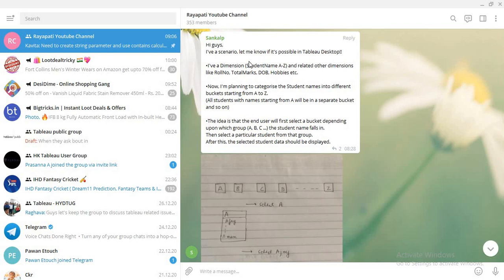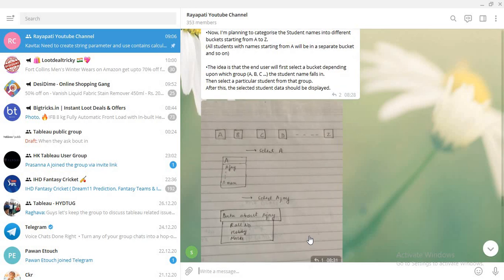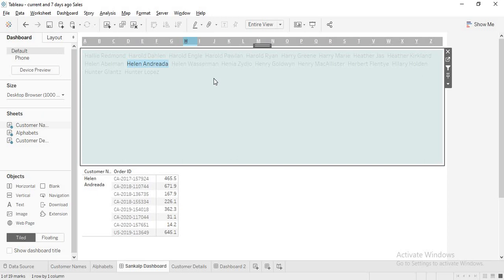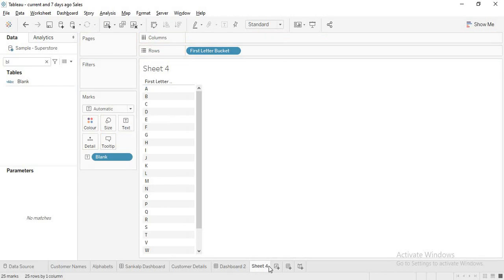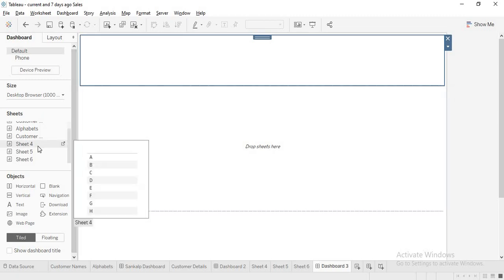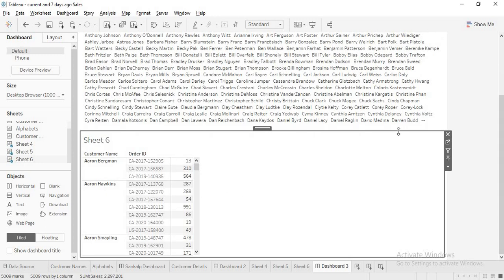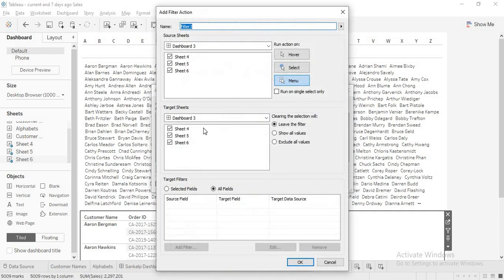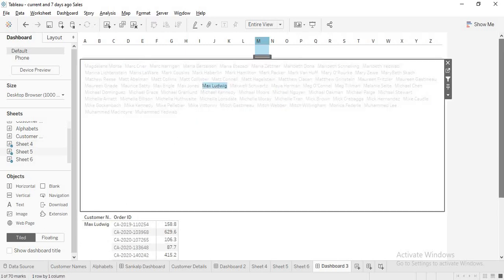Customer Bucketing in Tableau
Did you ever feel the need to Bucketing the customers based on certain criteria? This video talks about bucketing the customers by their Starting Alphabet. Watch the video to know how!!
Scenario-Based Tableau Training - New Batch - 3rd Sunday of every Month

For the Videos and Scenarios of Week 1 of previous Batches

Have a doubt in Tableau? Join the below Telegram group to get answers